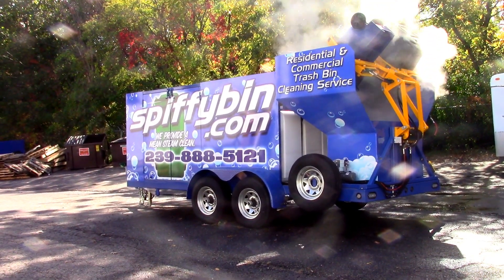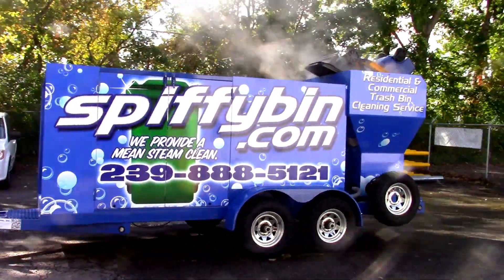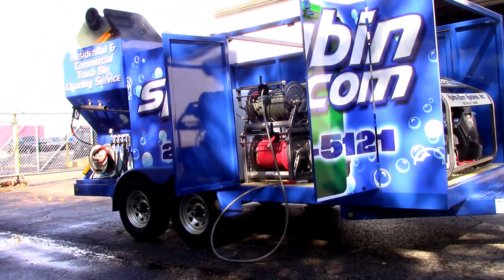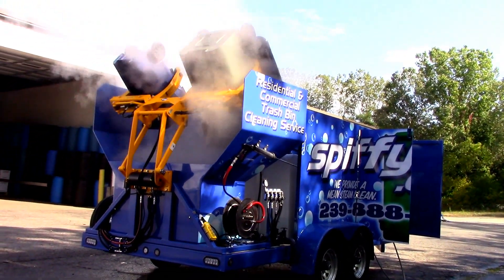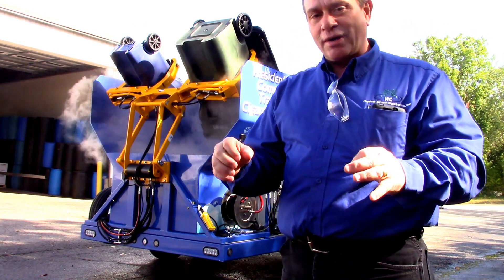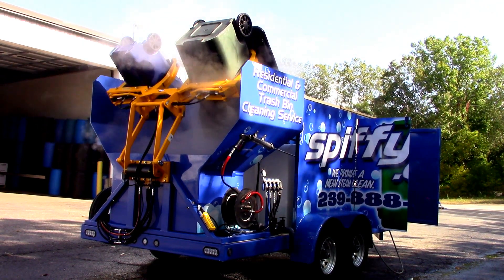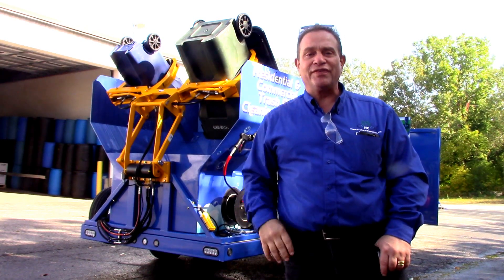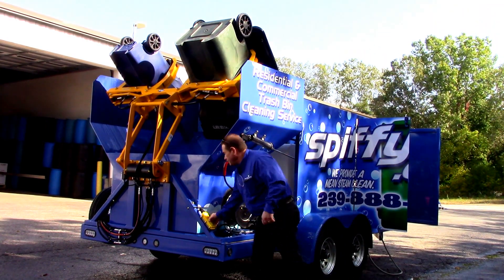Trash Bin Cleaners Direct | Start Your Own Business | Dan Swede